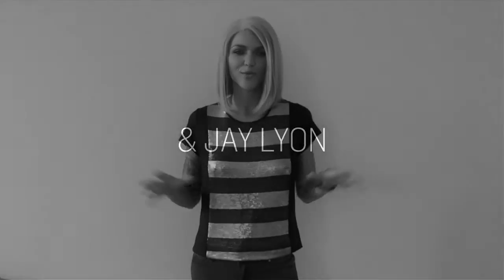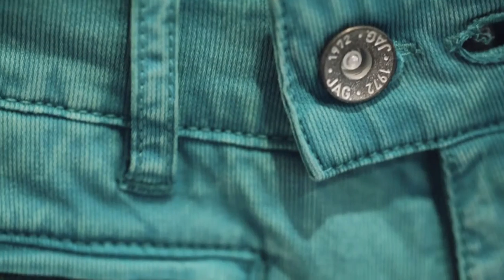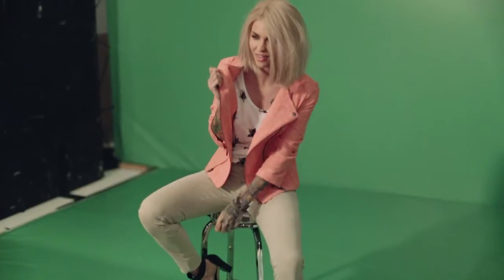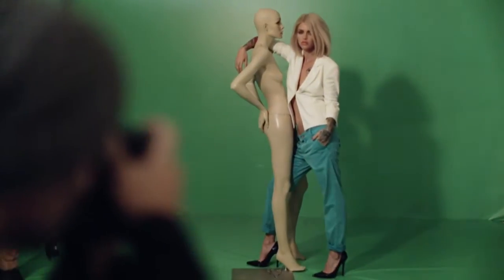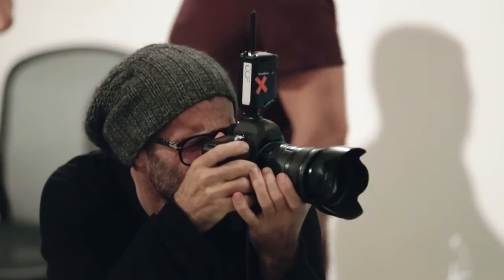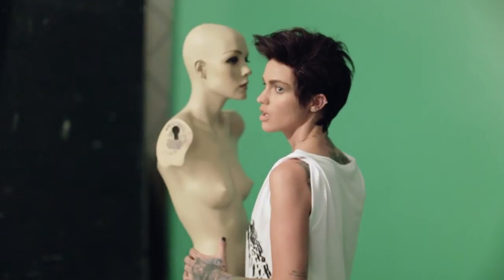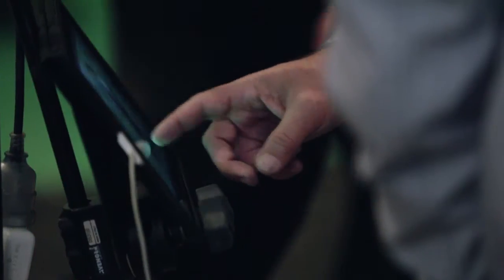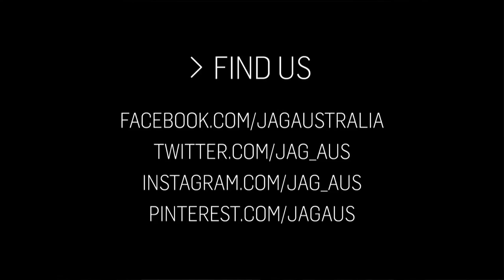JAG - Ruby Rose Wrap - Behind The Scenes